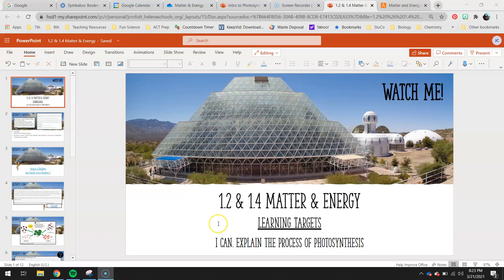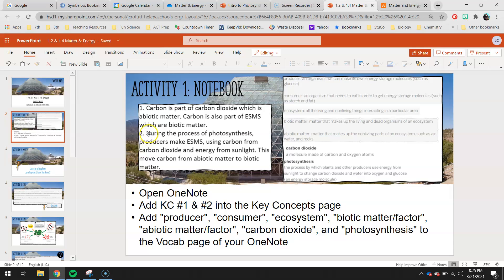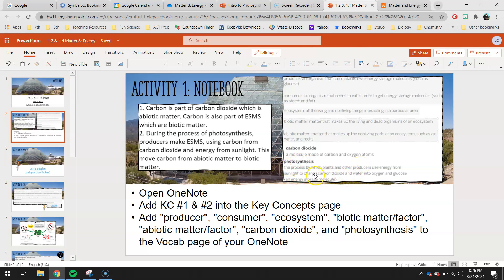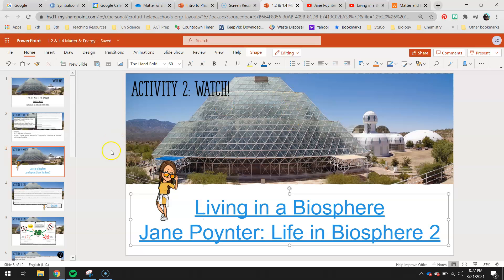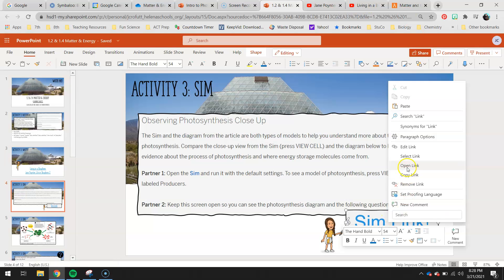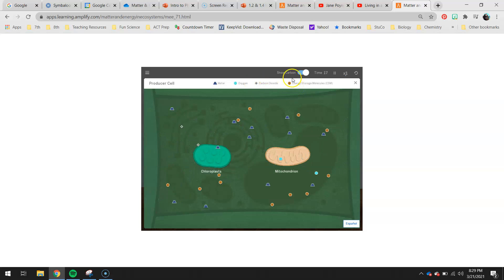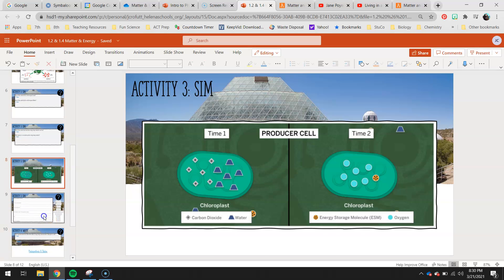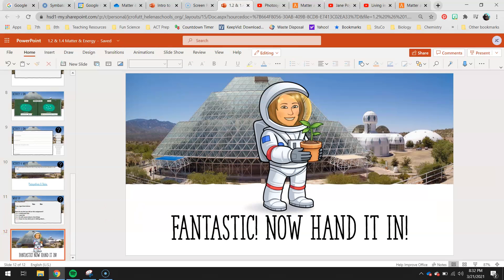1.2 & 1.4 Matter & Energy